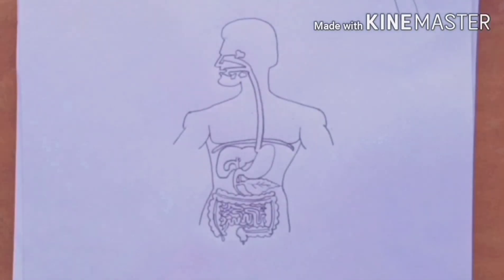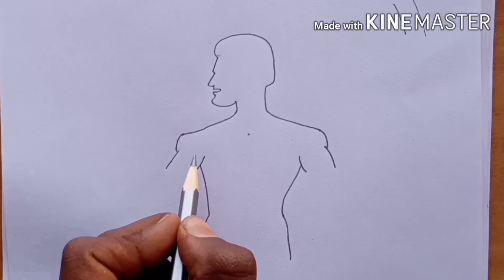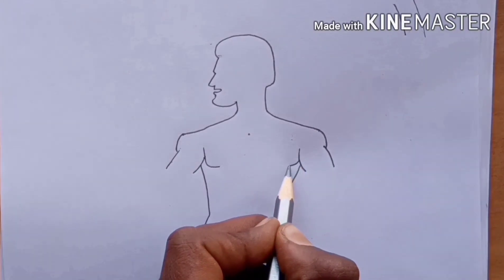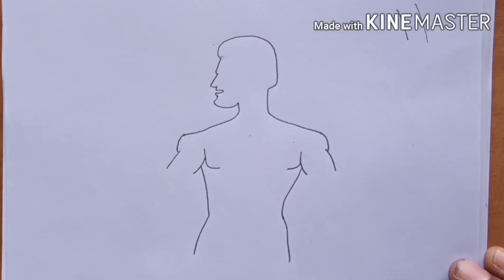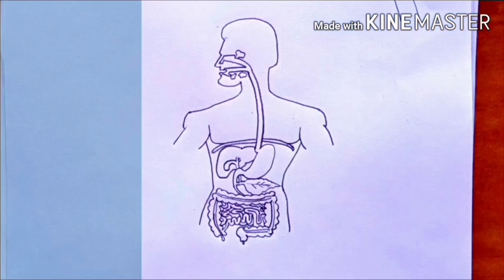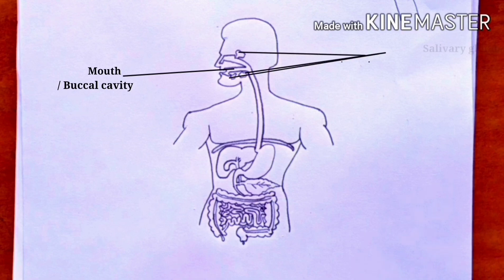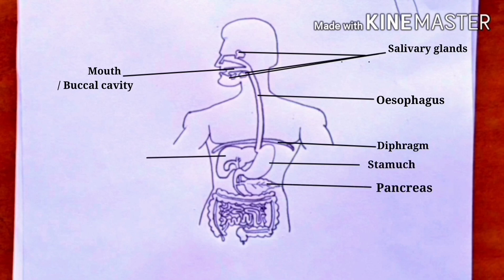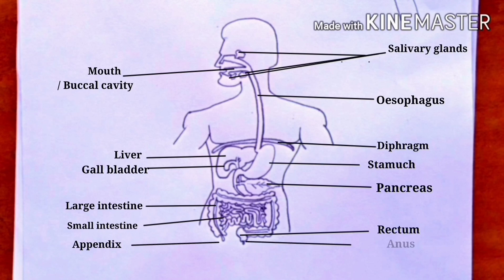How to Draw Human Digestive system step by step for Beginners!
How to draw human digestive sysyem or alimentary canal in easy way syep by step

In this video i am drawing human digestive system in easy way step by step
You can watch this video also you can drawing easily human digestive system in short period of time